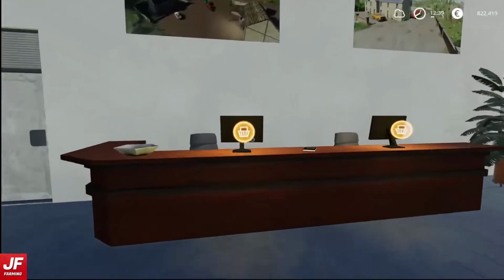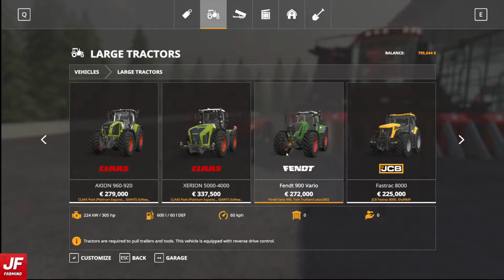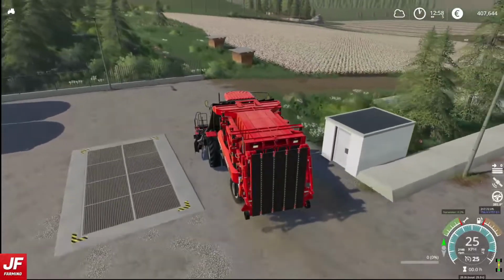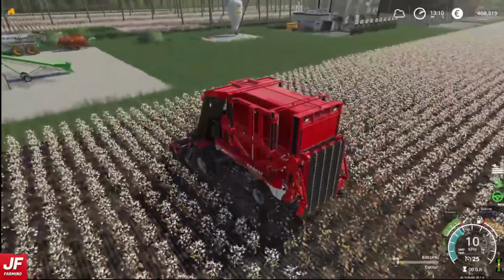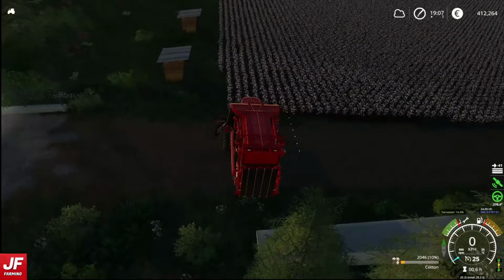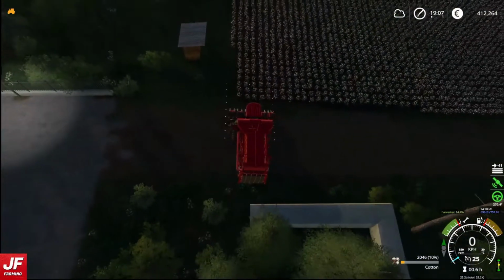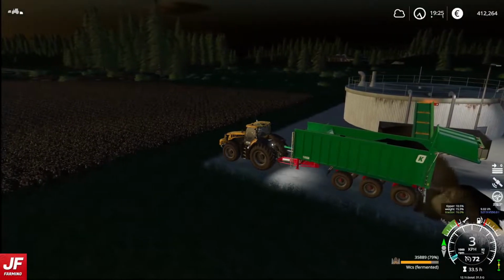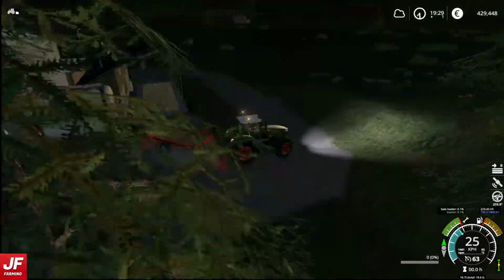FS19 No Mans Land #78 - NEW TRACTOR + COTTON HARVEST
The cotton harvest begins and we have our 1st brand new tractor!!!